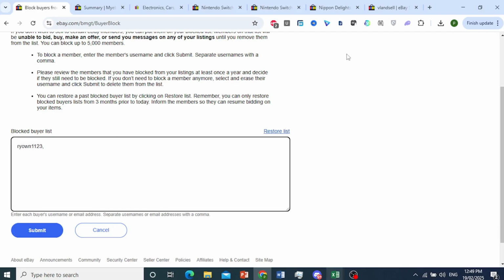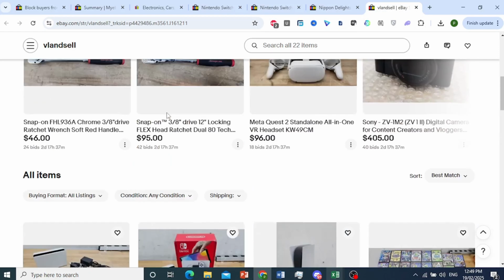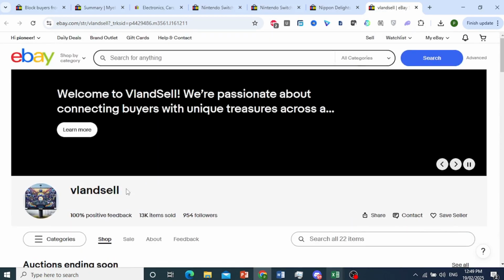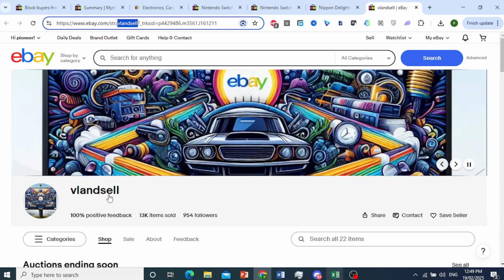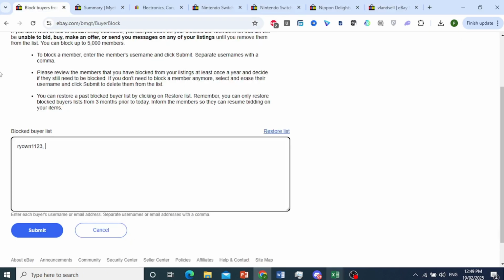How to Block Someone on eBay (Step by Step)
Want to stop a buyer or seller from contacting you on eBay? In this tutorial, I’ll show you how to block someone on eBay, prevent unwanted messages, and manage your blocked list. Follow this step-by-step guide to control who interacts with you on eBay!